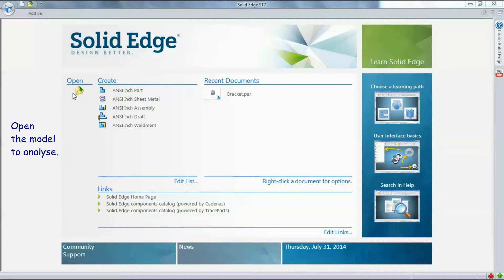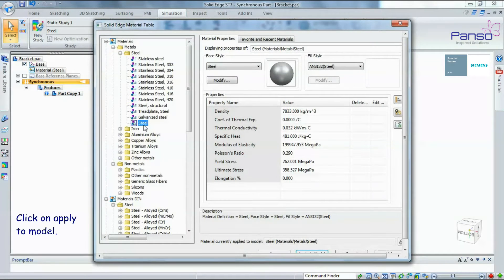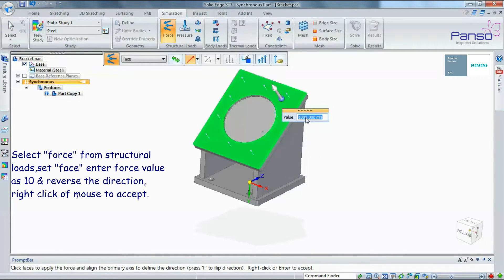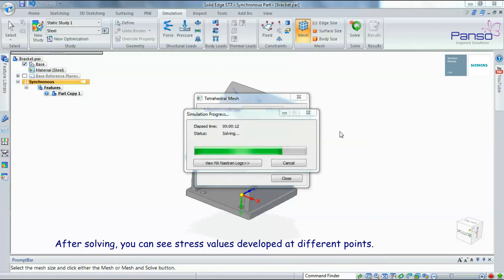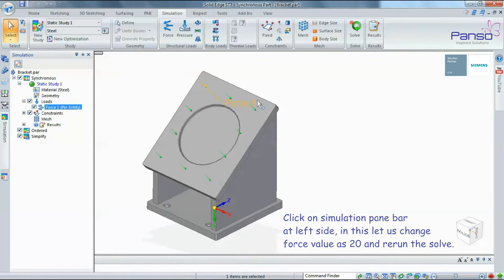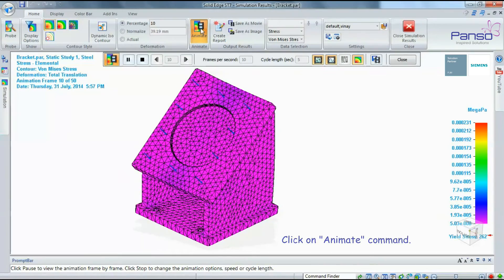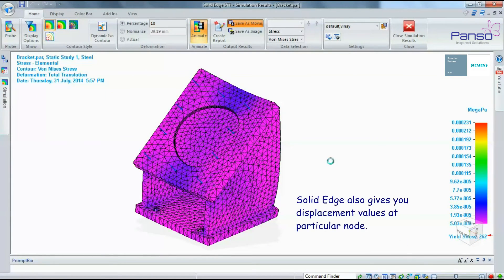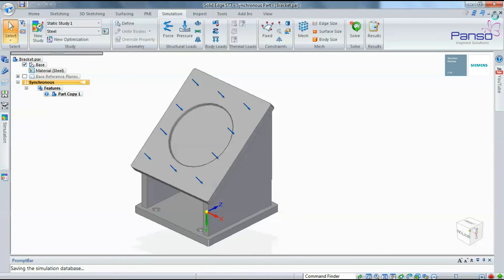Linear Static Analysis in Solid Edge Simulation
This video demonstrates Linear Static Analysis in Solid Edge Simulation.

Open the model to analyse.
Select new study.
In study type select linear static.
In mesh type select Tetrahedral,
click ok

Click Material- Select Steel.
Click on apply to model.

In constraints tab select "fixed" feature, set "face" option & Select to fix the points in the model.

Select "force" from structural loads,set "face" enter force value as 10 & reverse the direction, right click of mouse to accept.

Click on "mesh", set mesh size as coarser or finer depending on the requirement, click on "mesh & solve".

After solving, you can see stress values developed at different points.

In data selection set to displacement option, it will show the displacement values at various points.

its easy to make changes regarding Material, load, constraints & mesh to be made to the model in Solid edge.
Click on simulation pane bar at left side, in this let us change force value as 20 and rerun the solve.
This helps us to analyse our model for various load values or different material easily.

In solid edge we have a option to animate the model under analysis.
Click on "Animate" command.

Solid edge provides variety options for output results.

you can "create report",
you can save this as a "image" or
you can also save this animation as a "movie file"
& share with your team members for review.

click on "save as movie" option.

Solid Edge also gives you displacement values at particular node.
Click on probe, window dialog box appears, now go on selecting required nodes to displays the analysis & positional data values.

Close simulation results & save your model.